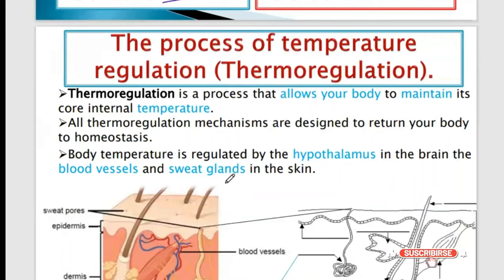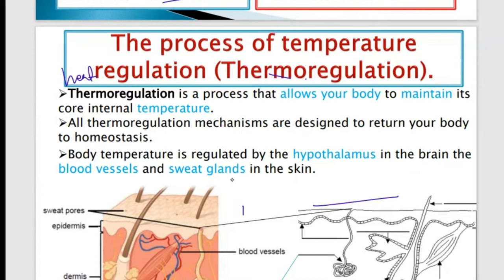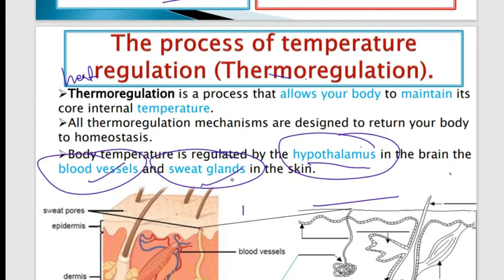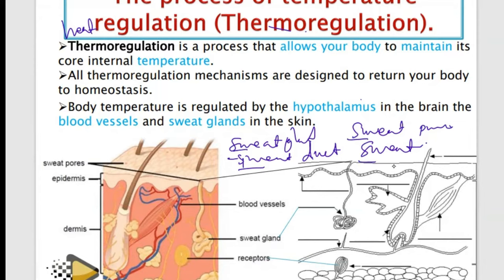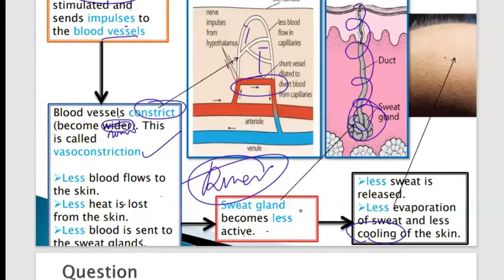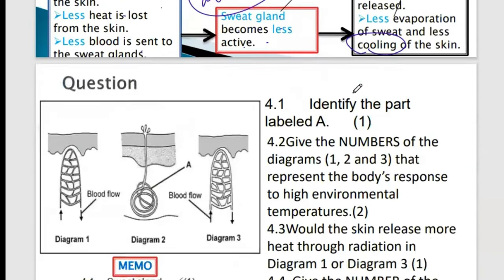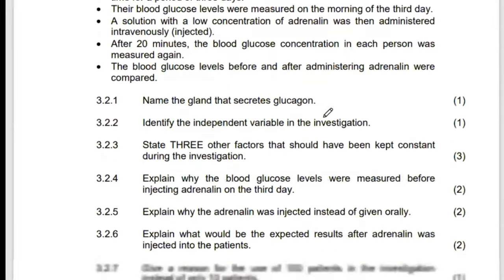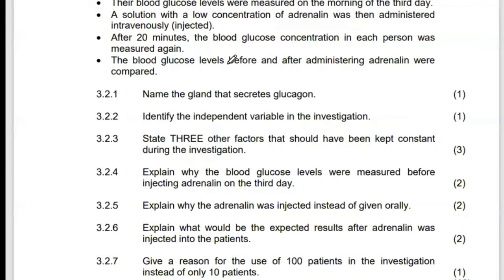THERMOREGULATION: (REGULATION OF TEMPERATUREDURING COLD DAYS AND HOT DAYS) THUNDEREDUC. BY M.SAIDI